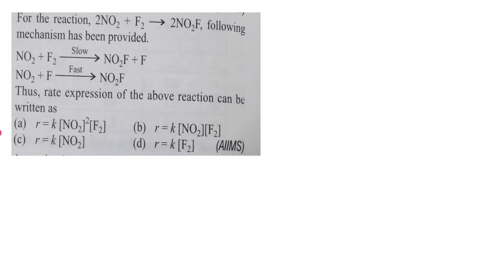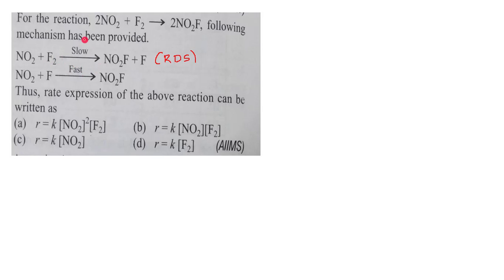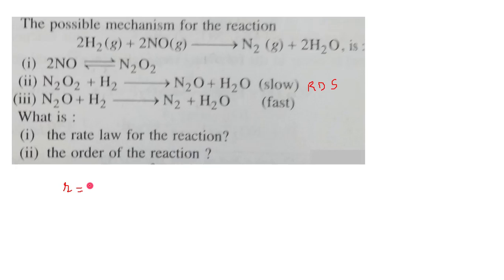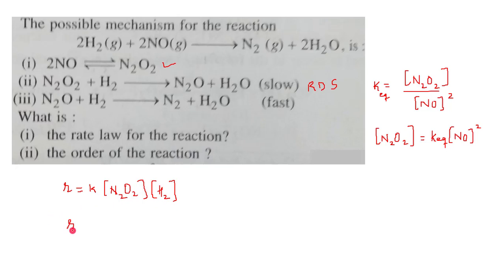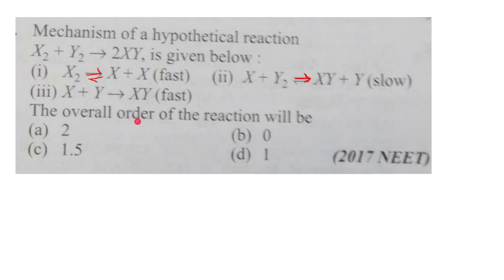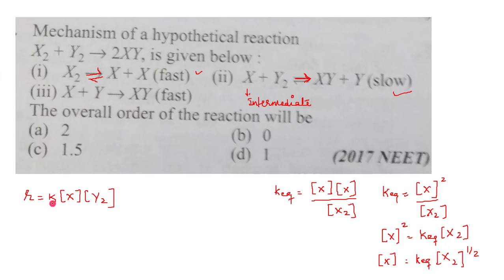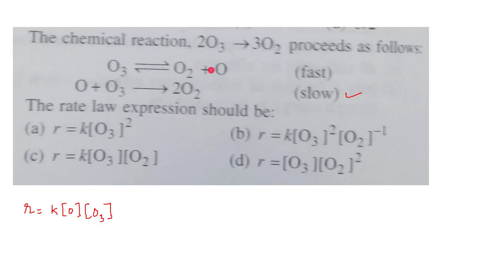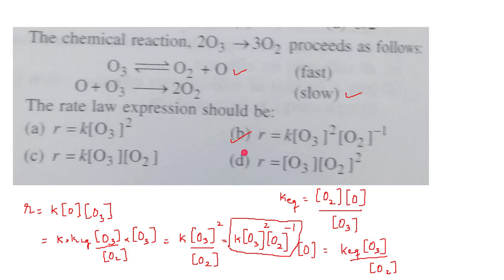Chemical Kinetics(Part - 16)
Writing Rate Law and Order from Reaction Mechanism